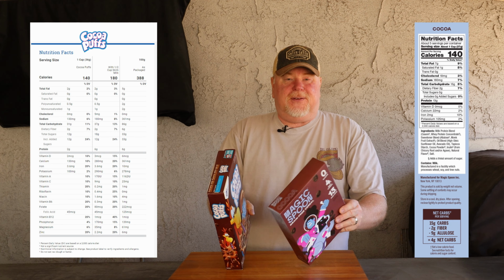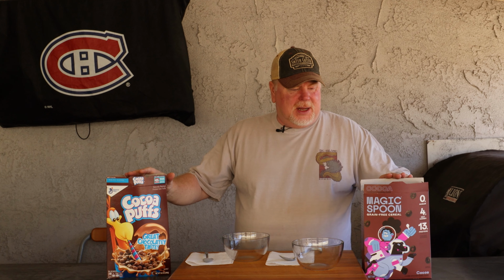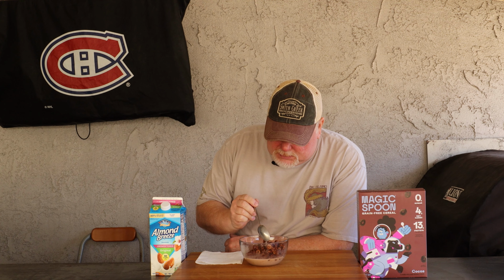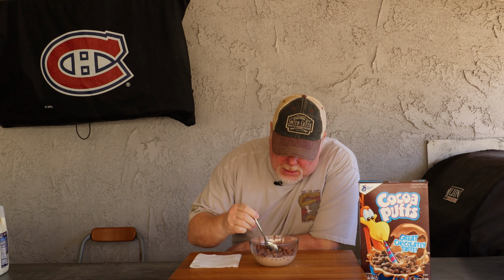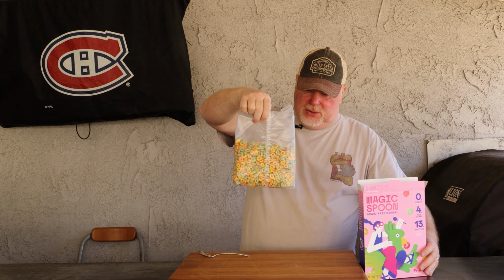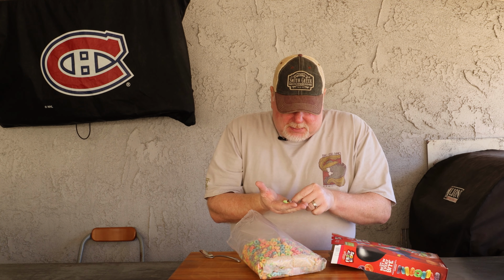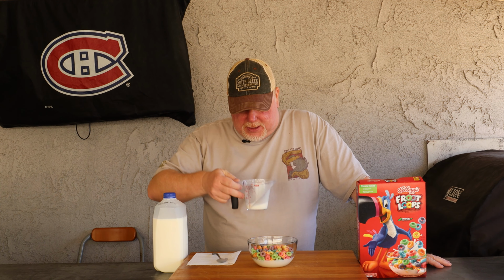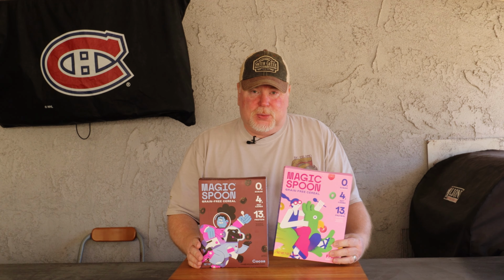Magic Spoon Keto Cereal - Is it worth it?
When you’re old and fat you have to just come to the realization that you can’t eat all the stuff you did as a kid and expect to stay in shape. Well, that’s where I am at. I am trying to see what I can get away with and let me tell you, one of my favorites is cereal. I could eat that stuff all day everyday, one box after another. If I did that now… I’d die. I would love to be able to have cereal every morning but the ingredients in most cereal today wont let that happen, until now.  Magic Spoon is claiming to be a keto friendly, low carb, low sugar cereal. So let me get a spoon, and some bowls, and let’s to put it through the Rusty test and see what this stuff tastes like, and if its worth all the hype I have seen.

Visit us on Facebook: BurningCereal
Pintrest

I am in no way compensated for any of the items listed below. I am supplying them as a reference. I do not make any money if you purchase from the manufacturer’s website or any other website you may use. I am not a paid sponsor; this is not a paid endorsement. I paid for this product out of my own money so I can provide a non-biased revue.

Links to items shown in this video

Magic Spoon on Amazon (US)